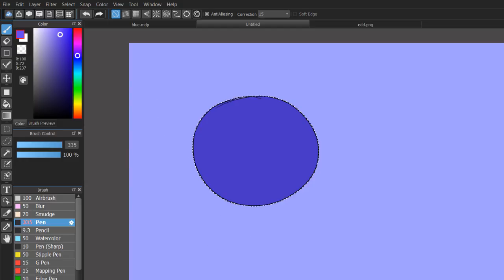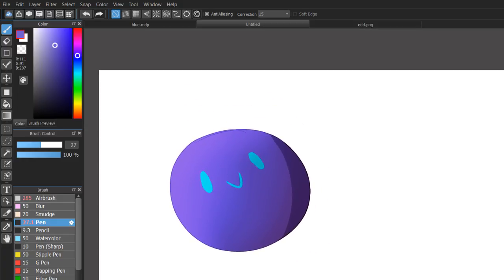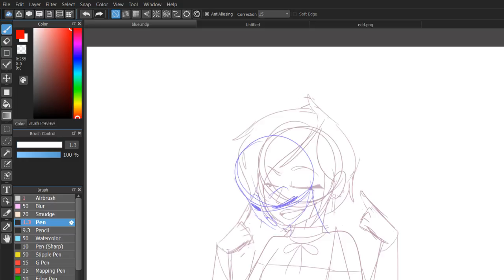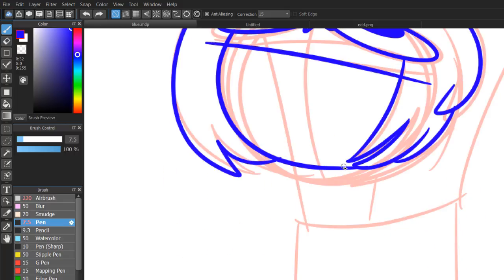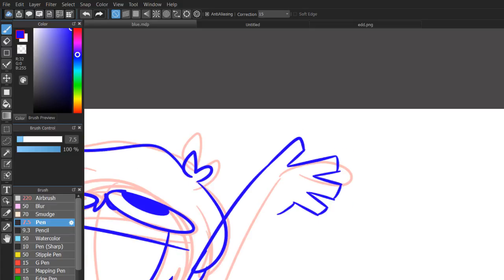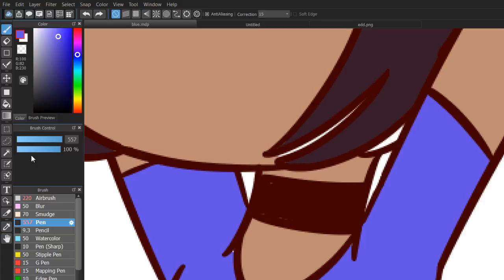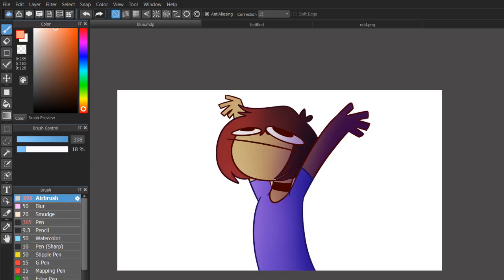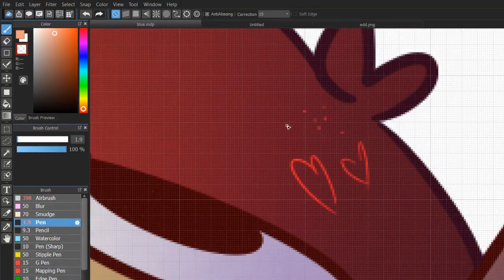Art Tutorial Live Stream (how I draw and stuff)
Rules-

-Do not spam in the chat
-Cursing and nsfw topics are ok just don't offend anyone
-If you wanna chat with me you can talk through Discord or google hangouts, just keep in mind I'm awkward and shy so I might not talk much
-That's all the rules for now, if I have to create new rules they will automatically be updated

Lyrixen #1297